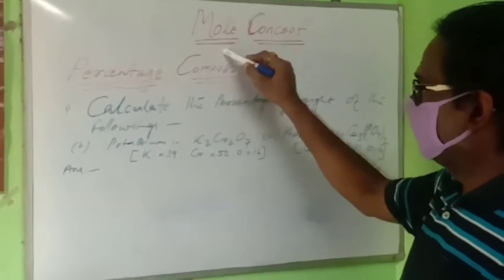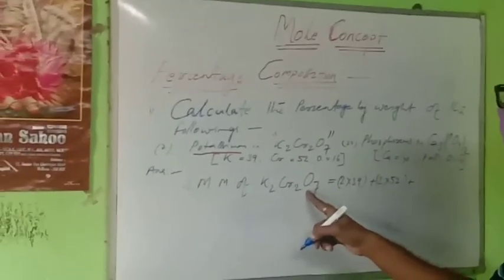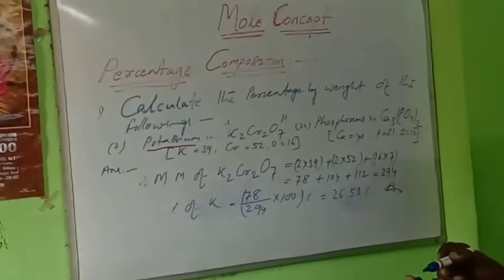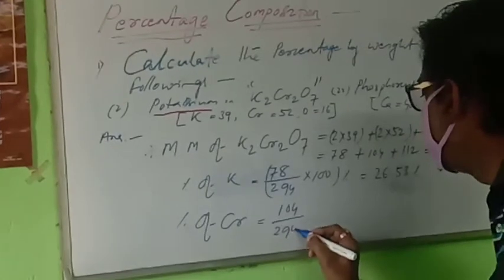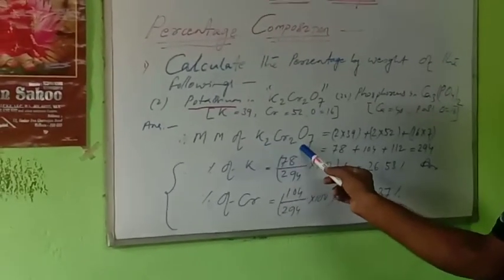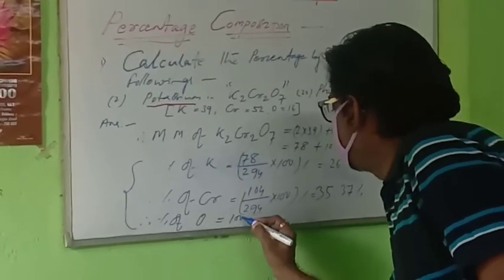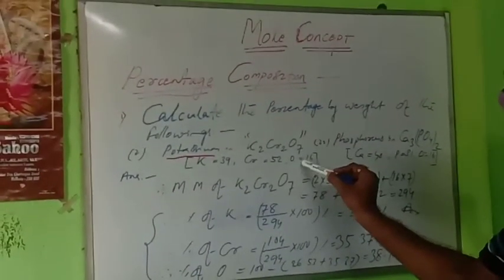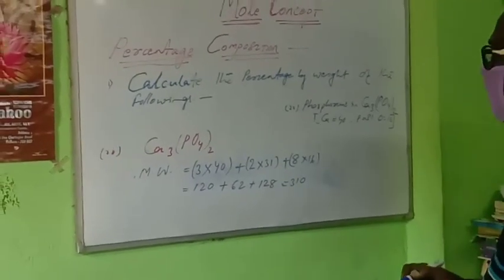Chemistry ( Mole Concept) By Gopal Sir